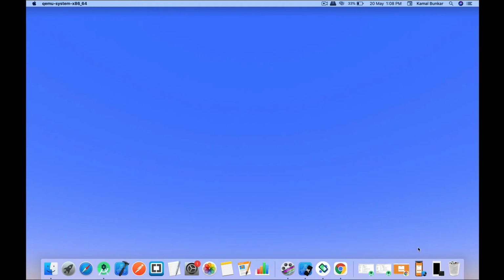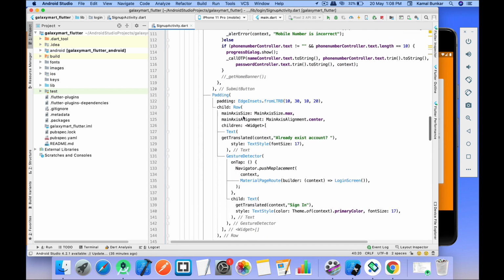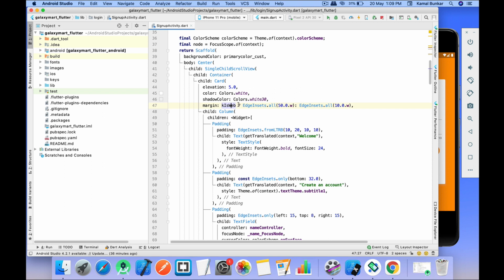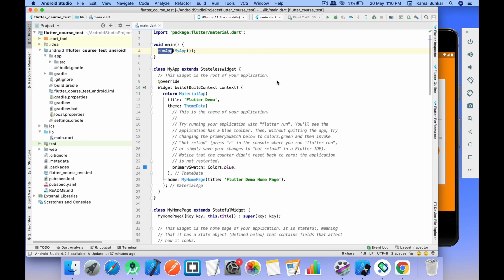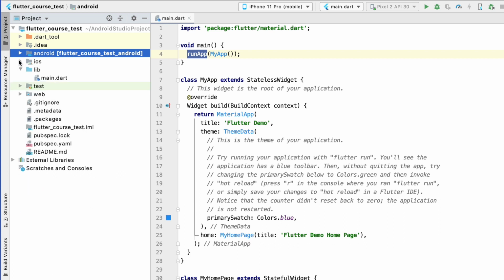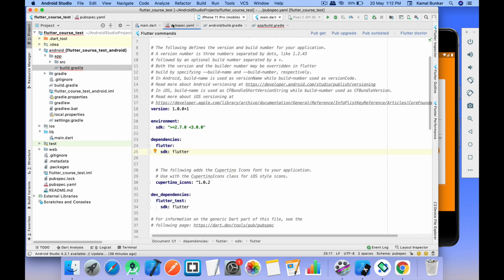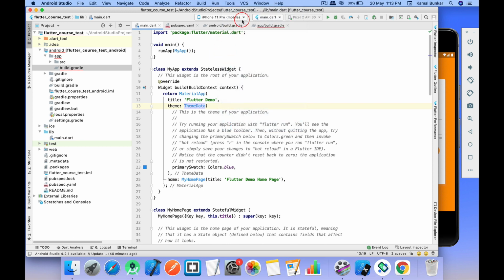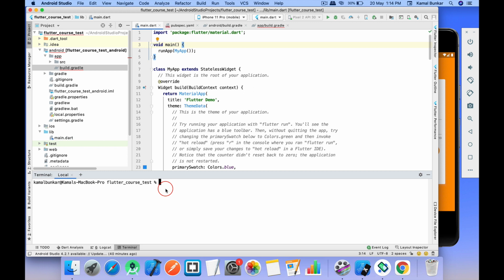Flutter Architecture Overview - Flutter Course with Payment Gateway & Firebase Integration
Flutter architecture is very easy to understand & entire Flutter app is collection of Widgets. You can add any widget any where. To know more

The flutter course is complete course where I will teach you everything from beginning. I have also covered Firebase Features And Payment gateway integration with flutter plugin and without flutter plugin.